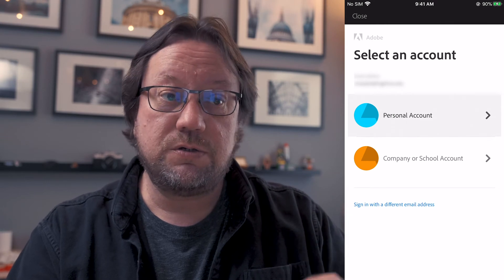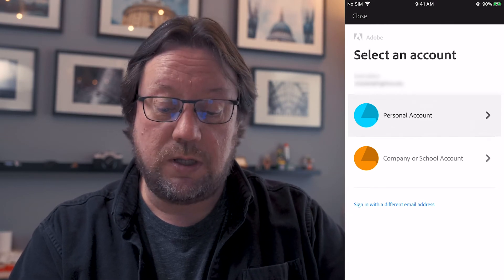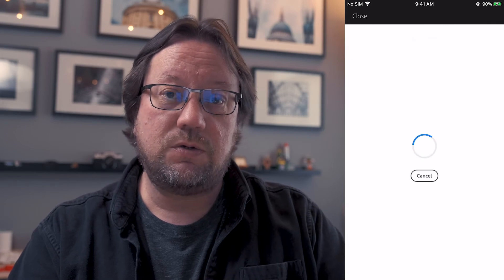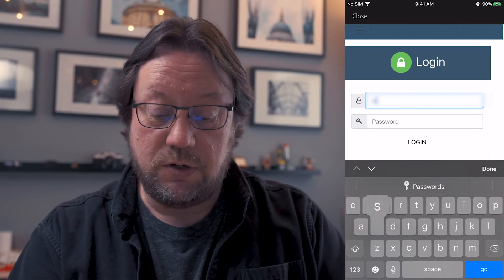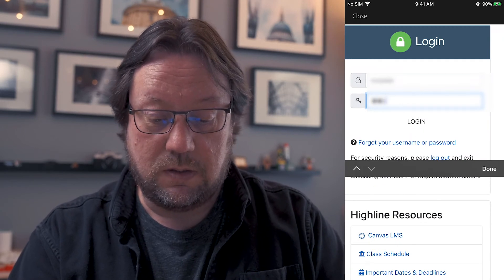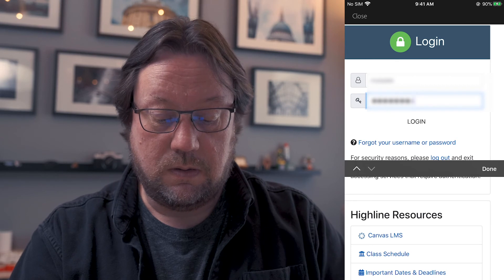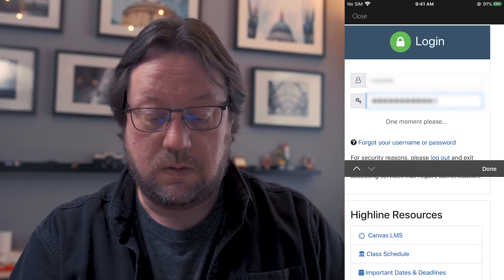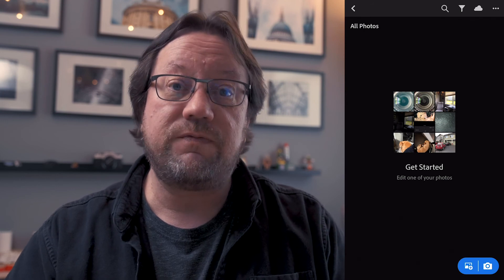Lightroom Mobile for Phones - How to Login to Access All Features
This video reviews the correct method for logging in to Lightroom mobile using your education institution's credentials to access all the features in the software.

Howdy! In addition to crafting YouTube videos about creating more interesting photos, I teach photography at Highline College in Seattle, Washington. I got my first camera in 1979 , sooooo, I’ve been on the journey to more interesting photos for over 40 years (yikes!)

I’m available for individual and group photography coaching and training.

I’ve been a Fujifilm user since the X-T1, and am currently loving my X-T3 and my family of Fujinon lenses:
* XF 18-135mm f/3.5-5.6
* XF 10-24mm f/4.0
* XF 16-55mm f/2.8
* XF 50-140mm f/2.8
* XF 50mm f/2.0
* XF 16-80mm f/4.0
* XF 35mm f/1.4